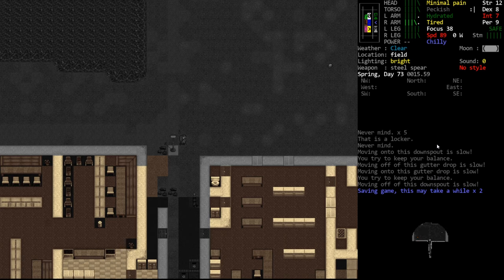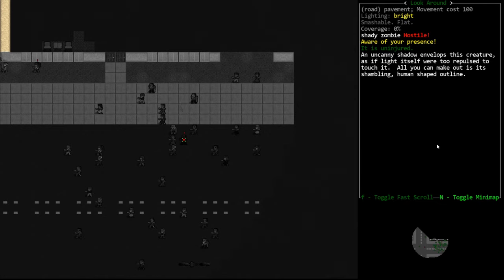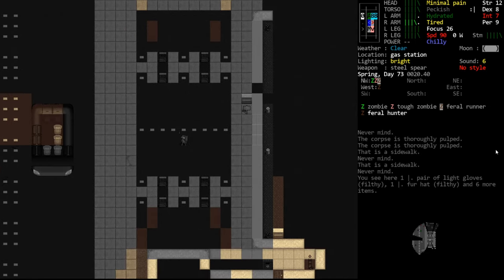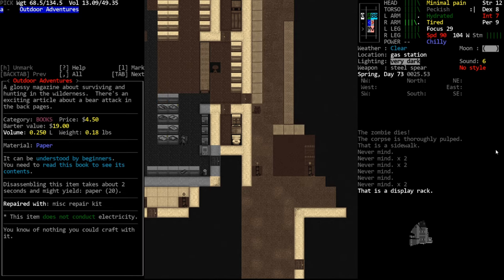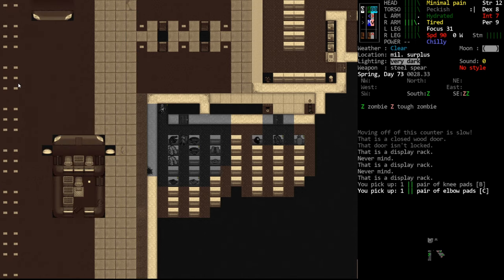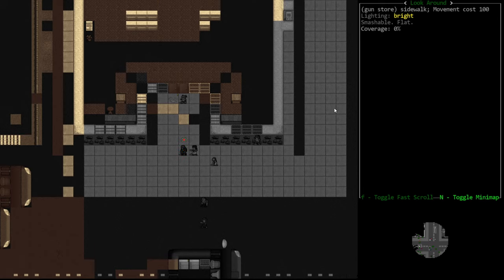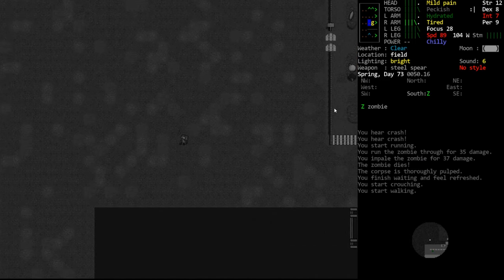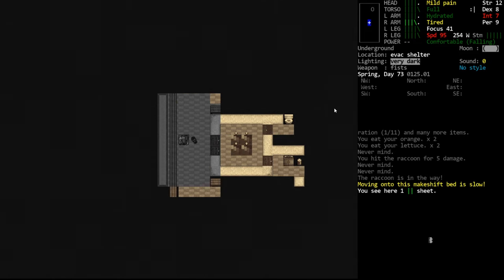CDDA - Tutorial Let's Play 56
In this episode, we loot the military surplus, deal with a small horde, and make our way out to get eyes on what we were hoping was a lab.  Unfortunately no target topic of conversation this time, just more general gameplay stuff.

For better or worse, I'm on Twitter, now!